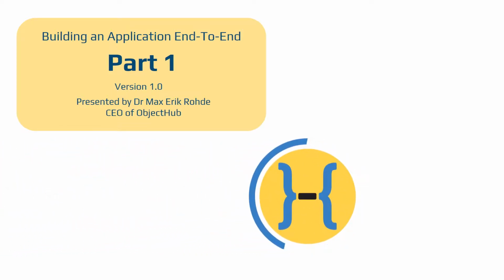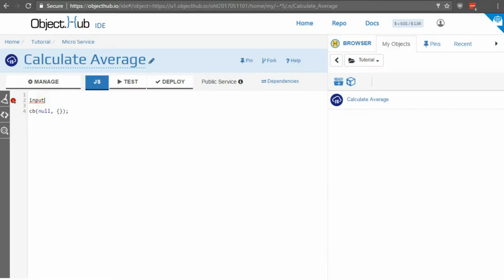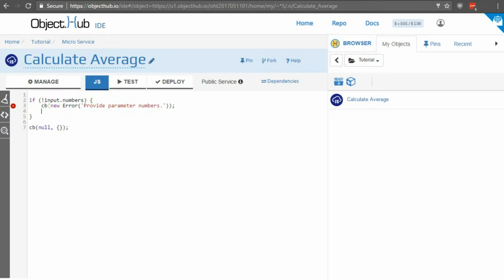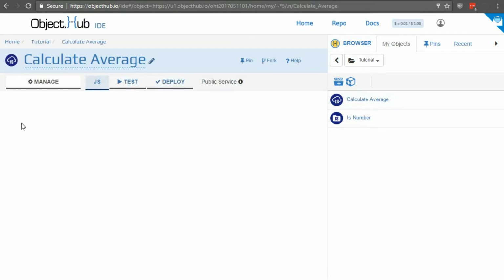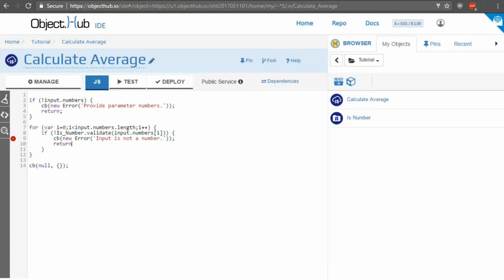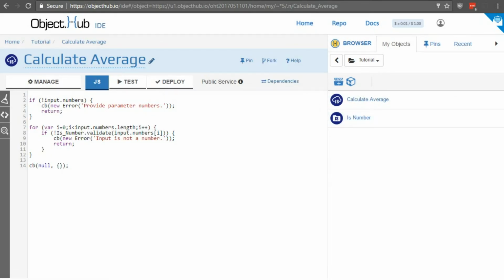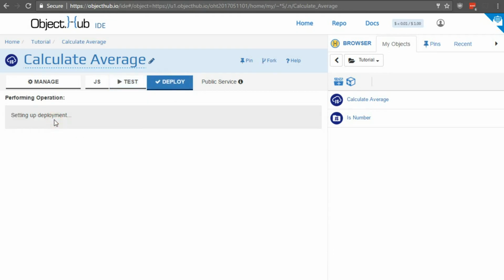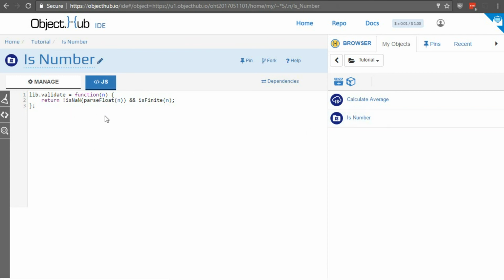Build an App - Part 1 (ObjectHub Tutorial)